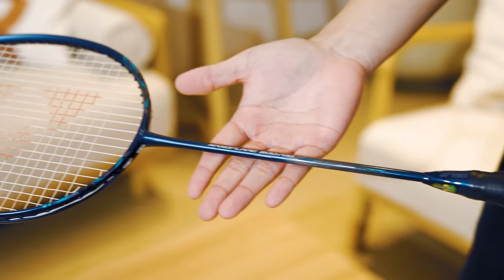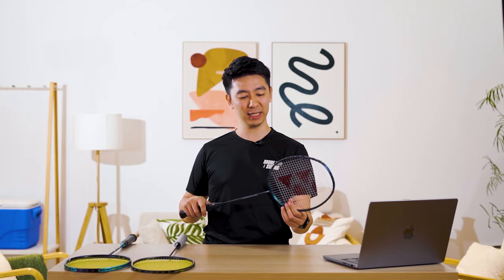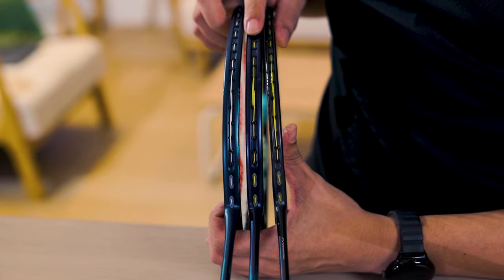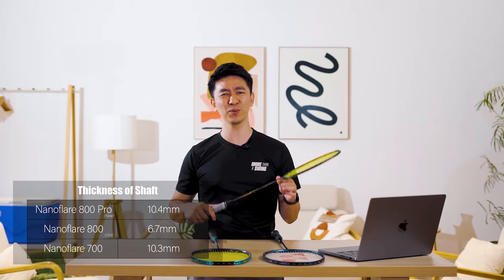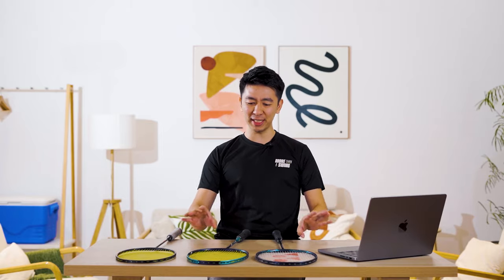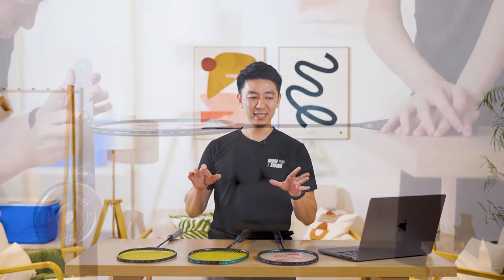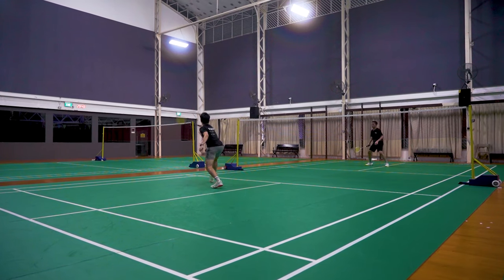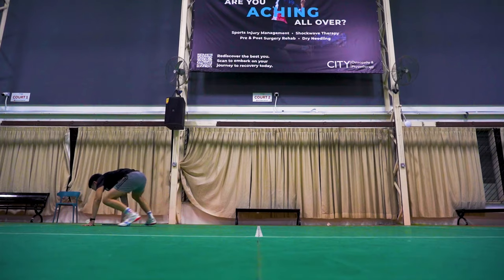Is the Yonex Nanoflare 800 Pro Worth the Upgrade? COMPREHENSIVE REVIEW AND IN-DEPTH ANALYSIS!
Welcome to our in-depth review of the Yonex Nanoflare 800 Pro! In this video, we scrutinize whether this badminton racket is worth the upgrade, comparing it to its predecessors, the Nanoflare 800 and Nanoflare 700. 🏸

🔍 Our comprehensive analysis covers everything from design and technology to on-court performance. We'll delve into the key features that differentiate the Nanoflare 800 Pro from the Nanoflare 800 and Nanoflare 700, helping you decide which one suits your playing style and skill level.

📊 Throughout the review, we provide detailed insights into the specifications of each racket, such as weight, balance, and flexibility, facilitating an informed decision. Additionally, we assess the impact on gameplay, considering factors like power, control, and maneuverability for a comprehensive comparison.

🎾 Whether you're considering an upgrade from the Nanoflare 800 or exploring the differences between the 800 Pro and the Nanoflare 700, we've got you covered. Join us as we explore the strengths and potential drawbacks of each racket, giving you a complete picture of their individual characteristics.

👀 Don't miss out on our on-court demonstrations, showcasing each racket in action. See how they perform in different playing scenarios and gain valuable insights into their overall feel and responsiveness.

🤔 Ready to find out if the Yonex Nanoflare 800 Pro is the upgrade you've been looking for or which Nanoflare model suits you best? Hit play now and let's dive into this comprehensive review! If you have any questions or experiences with these rackets, share them in the comments below. Your feedback is valuable to us and the entire badminton community!

Gear:

Racket : Yonex Nanoflare 800 Pro
Strings: Yonex Exbolt 63
String Tension: 25lbs
Grip: Original Grip
Shoes: Mizuno Wave Claw Neo
Socks: Talking Toes Socks - Good Morning Athletic Sock

0:00 - Intro
0:44 - First Impressions (Visual)
1:10 - Racket Characteristics
2:44 - Who's using  the racket?
3:04 - Statistics/measurements
3:21 - Measurements: Racket Frame
3:56 - Measurements: Racket Shaft
4:18 - Measurements: Balance Point
5:10 - Measurements: Length of Shaft
5:20 - Measurements: Length of Racket
5:34 - Measurements: Flexibility of Racket
6:08 - How does it translate to the court?
6:26 - Performance in the court: Sweet spot
6:56 - Performance in the court: Drive
7:25 - Performance in the court: Speed/power
7:49 - Performance in the court: Vibrations/feedback
9:55 - Thoughts & Recommendations
10:45 - Is this an upgrade from NF 700/800?
11:30 - Closing